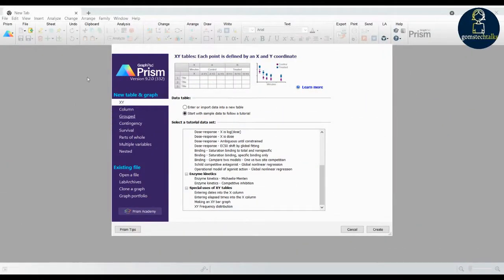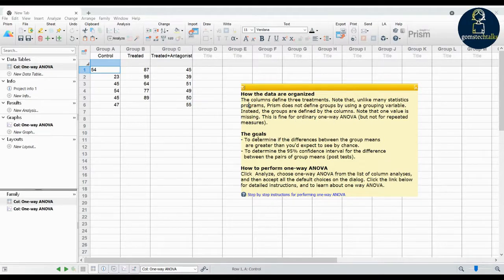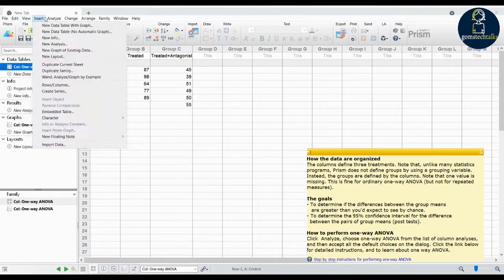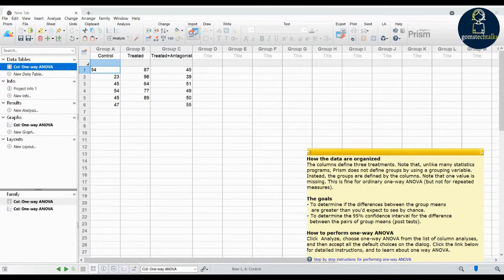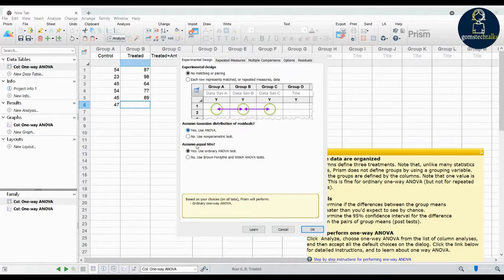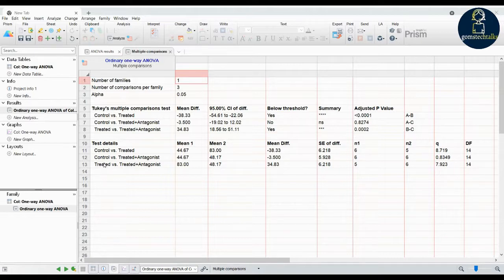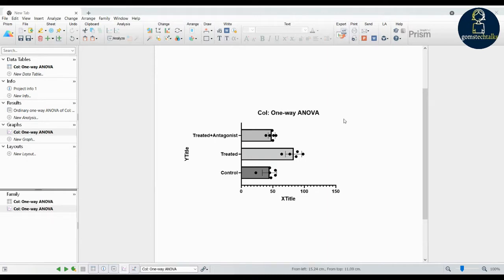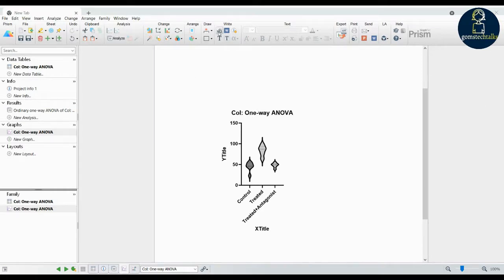Performing One-way ANOVA using GraphPad Prism | step by step easy tutorial for all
One-way ANOVA is an important statistics measure.

Learn it using GraphPad Prism